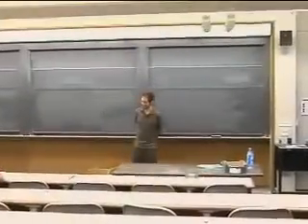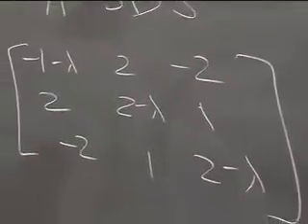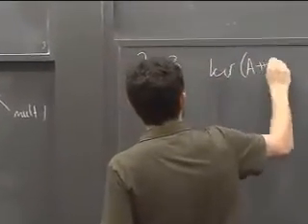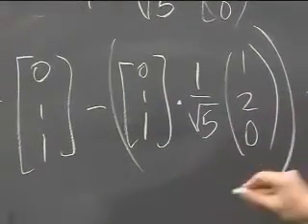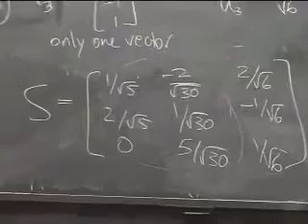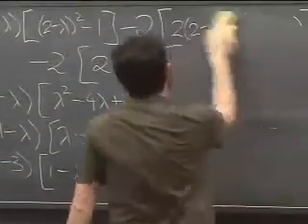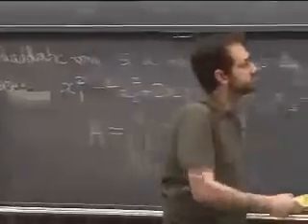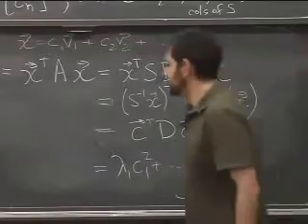L 11 - Linear Algebra || Princeton University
Linear Algebra || Princeton University